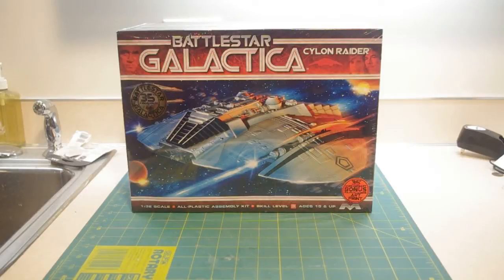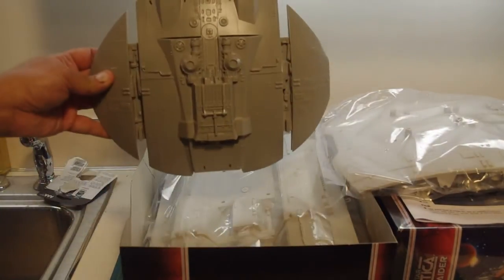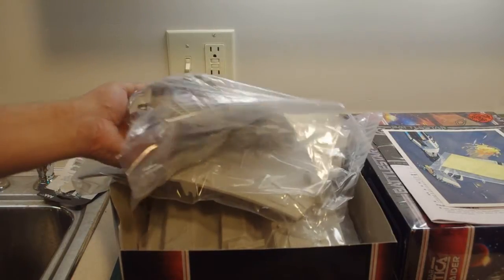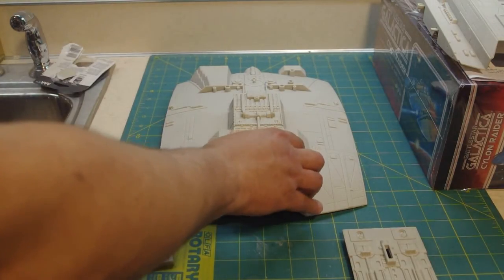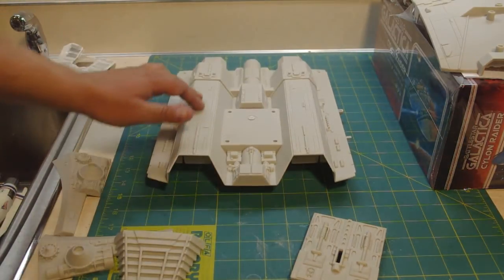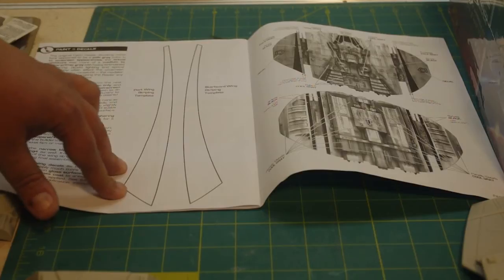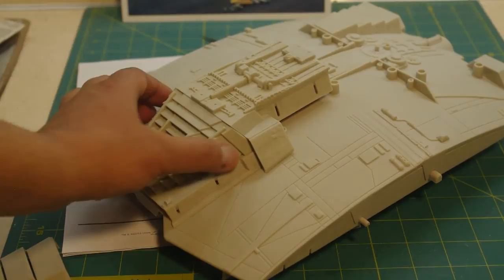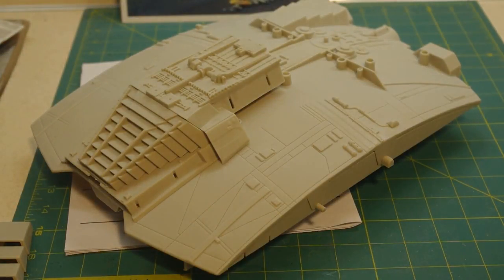Kit Review: Moebius 1/32 Cylon Raider from Battlestar Galactica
Hot off the presses comes the brand new 1/32 scale Cylon Raider from the original Battlestar Galactica television series. This is an all new kit from Moebius models, not a reissue of the original kit done by Monogram models (that kit was closer to 1/72 scale) and it matches the scale of the Colonial Viper kits from Moebius (also issued by Revell of Germany) and Monogram.

So how does this new kit compare with the old one? How well does it build? One thing is for sure... it is FRAKKING BIG!!!